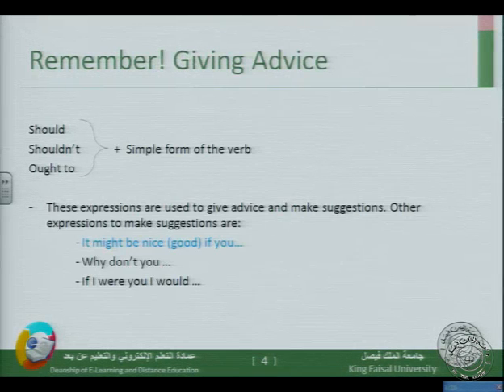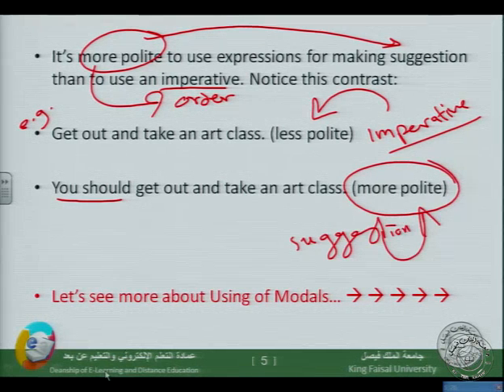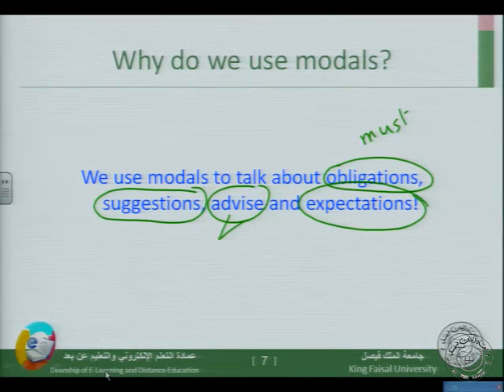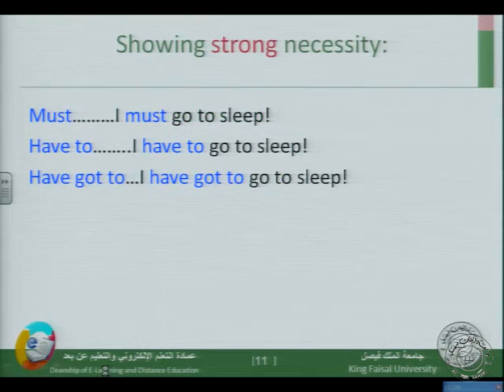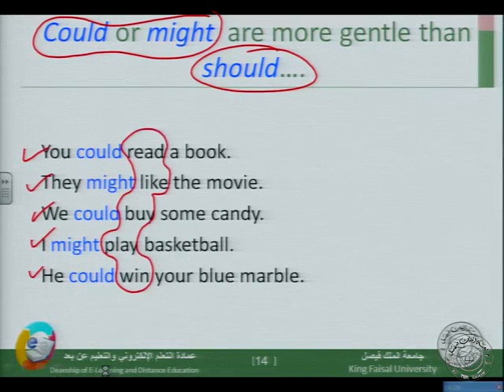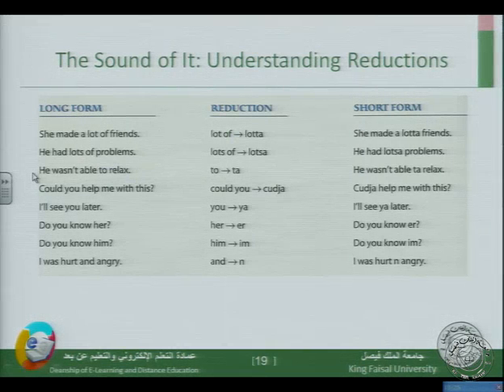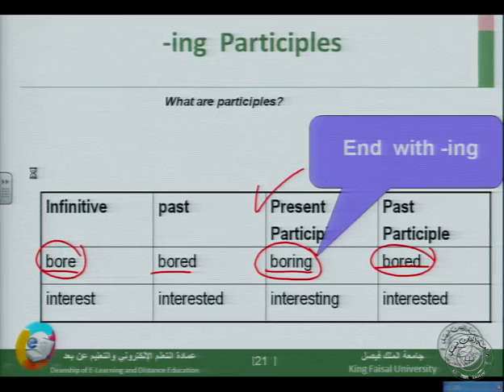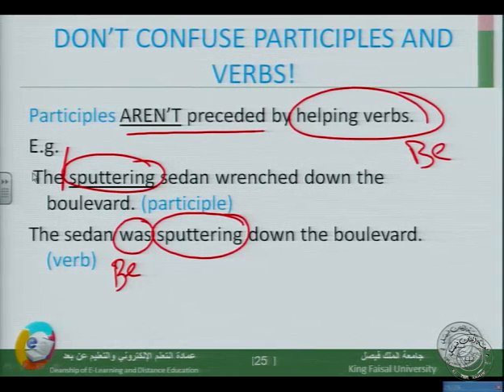مهارات التحدث - 7 - Arts of Speech